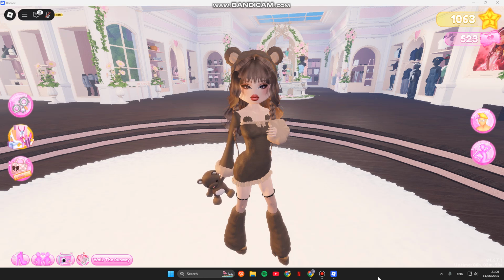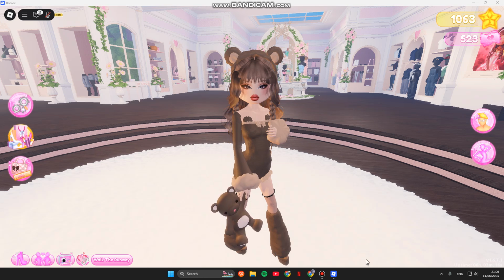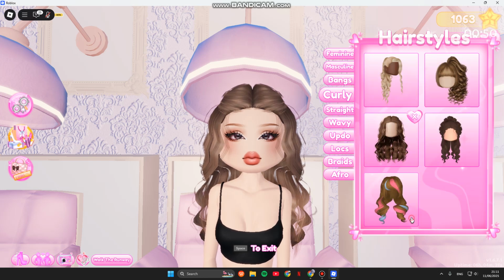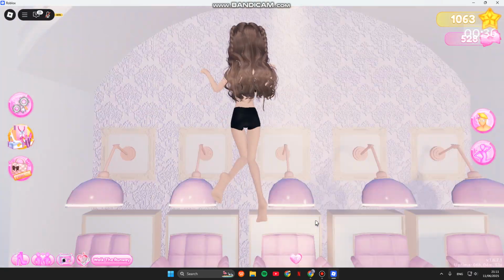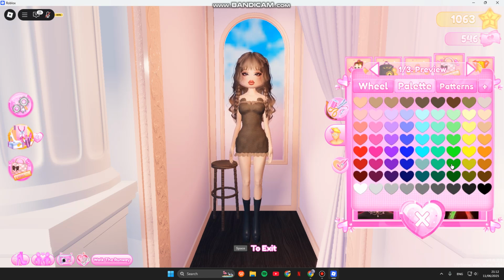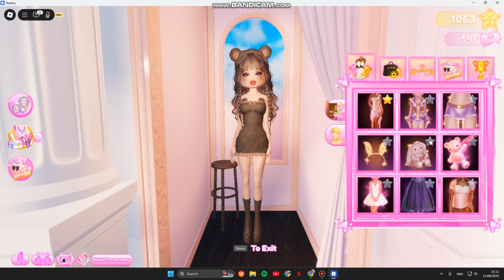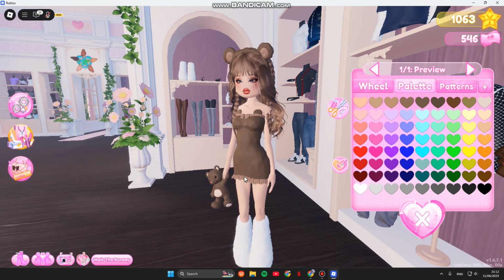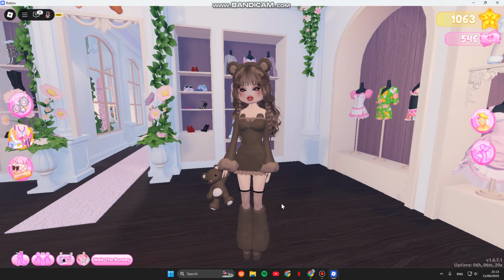🐾💖 Beary Adorable Alert! 🧸 Slay the Bear Aesthetic in DTI!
Cuteness overload incoming! 🧸✨ In this Dress to Impress tutorial, we're diving into the bear aesthetic—think cozy vibes, plush accessories, and irresistibly soft glam! Whether you're going full teddycore or mixing sweet + sassy, this look will have everyone saying "aww!" 😍🎀